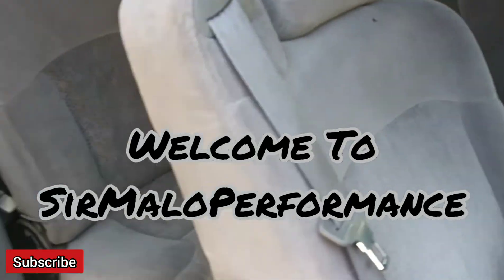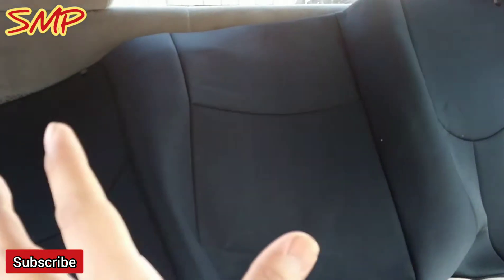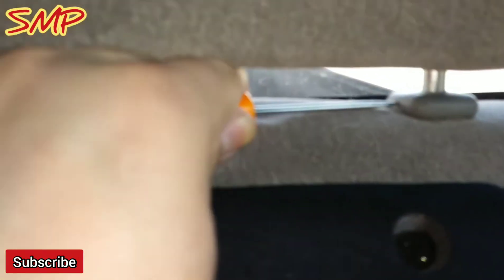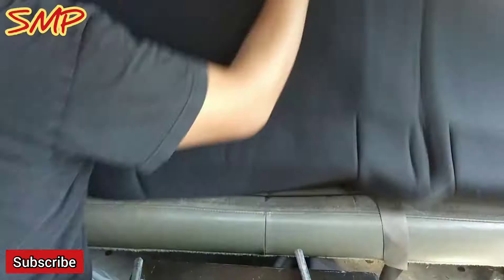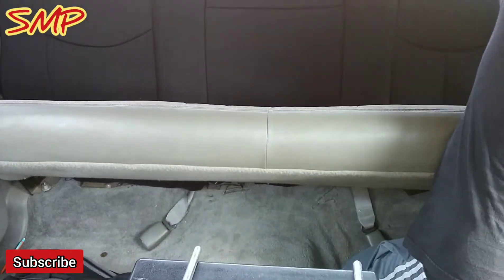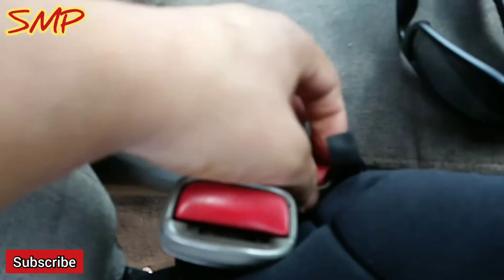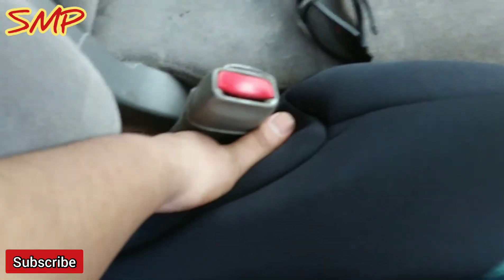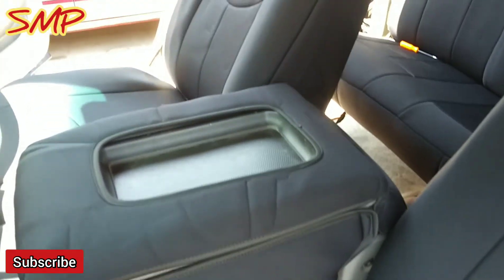Silverado Rough Country Seat Covers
​@SirMaloPerformance today we install @RoughCountryTV Seat Covers for a Silverado Extended Cab 1999 to 2007. for your purchase its what I use all the Time for all my trucks, and please be sure to subscribe to @SirMaloPerformance these are my trucks that have Rough Country Seat Covers Installed Silverado Single Cab search on YouTube projectmuerto. or search projectresurrect.

Seat Covers Used in this Video!

Also Search sirmaloperformance.